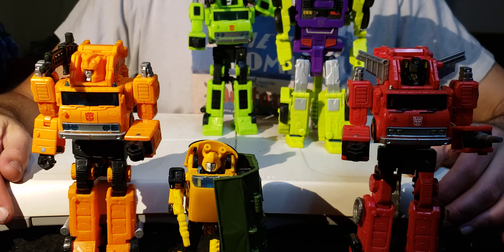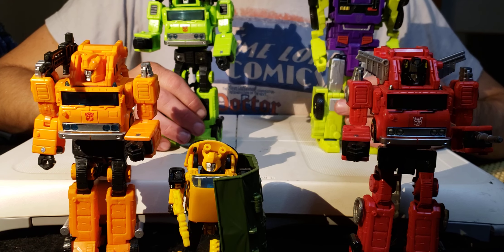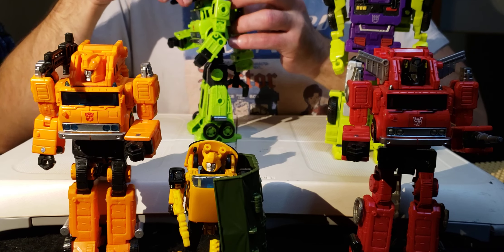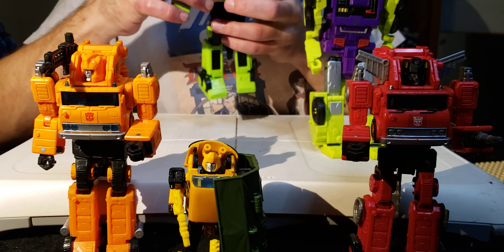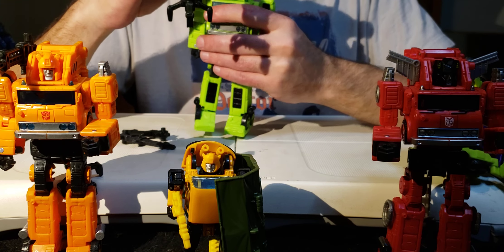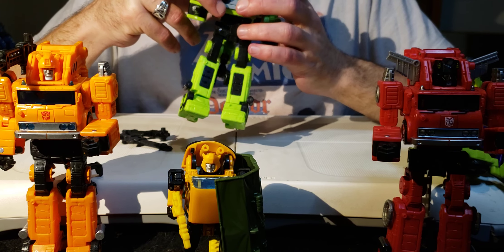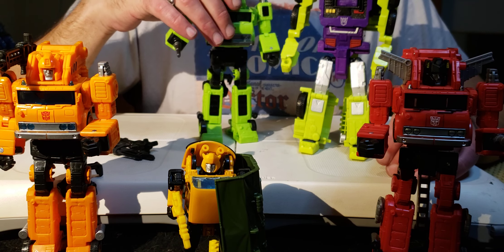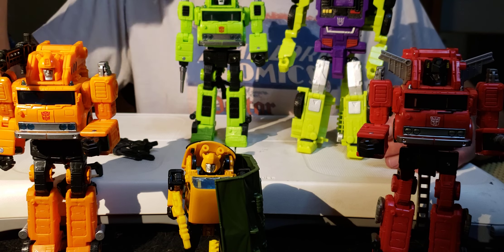Hook is bigger, Hauler is better: Road-Hauler: TG Legacy Velocitron Speedia500: M.M.E. R-108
Today we take a feel at the newly released Road Hauler based on the Transformers Earthrise Grapple mold. This figure is from the wal-mart exclusive Legacy Velecitron Speedia500 collection. Still looking for that cosmos :( This is a show that was developed to help raise awareness for the blind by showing how a blind person reviews and thinks of actionfigures. Maybe I find something you missed or compleatly missed something that was only painted on. lol -shrugs- all I have to say is that I hope you enjoy the show and you stay around my channel to watch more.